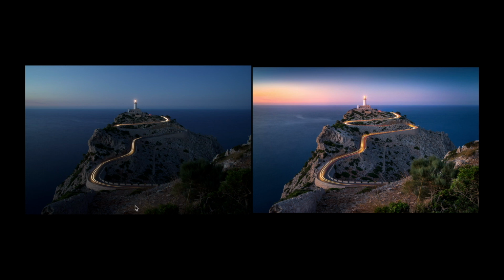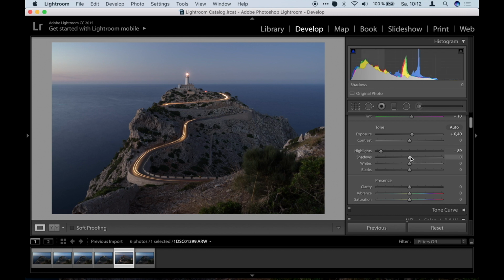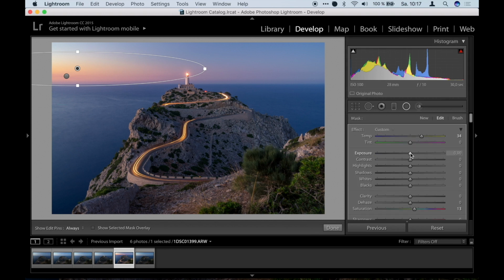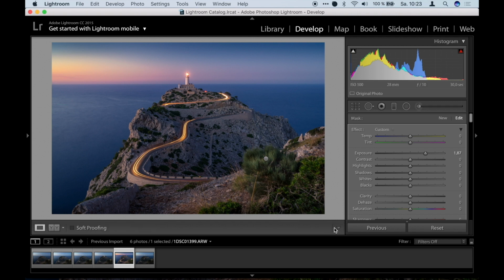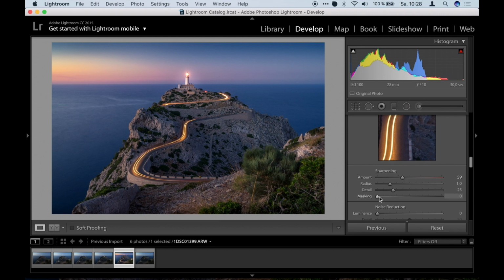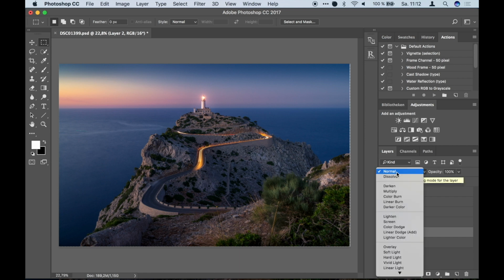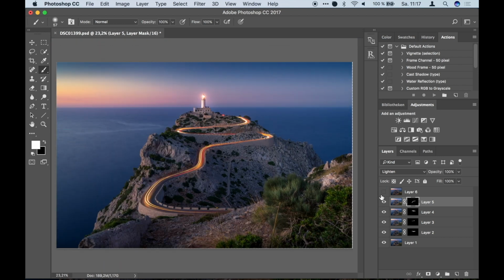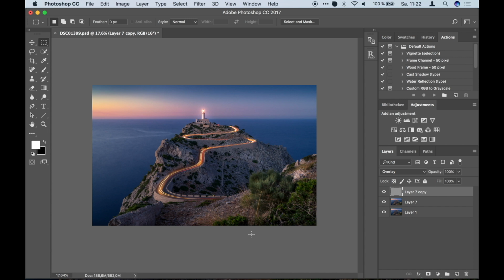📷 EDIT LANDSCAPE PHOTOS WITH LIGHTROOM & PHOTOSHOP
Full image editing in Lightroom and Photoshop.
Information about the photo:
«LIGHT IN THE DUSK»
ISO 100 ⋅ ƒ / 10 ⋅ 30s ⋅ 28mm
Camera: Sony ILCE-7R
Lens: Zeiss Vario-Tessar T * FE 4 / 24-70 ZA
Location: Cap de Formentor, Majorca

Facebook: ➡️ In diesem Video wird lediglich eine eigene persönliche Meinung dargestellt, indem objektiv über Erfahrungen mit bestimmten Produkten berichtet wird. Namensnennungen und Produkterwähnungen stellen in keinem Fall eine Kaufempfehlung dar und sind nicht als solche zu verstehen. Zudem steht dieses Video in keinem Zusammenhang zu anderen Unternehmen oder Organisationen.